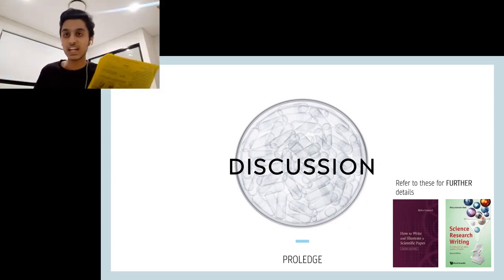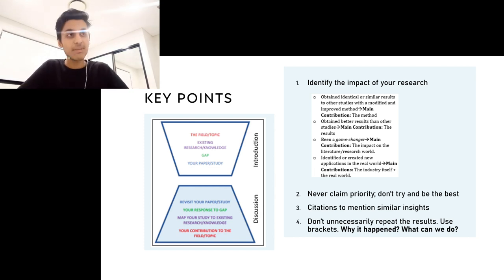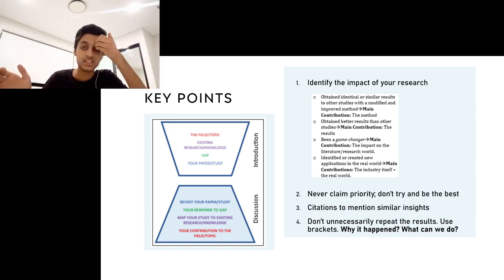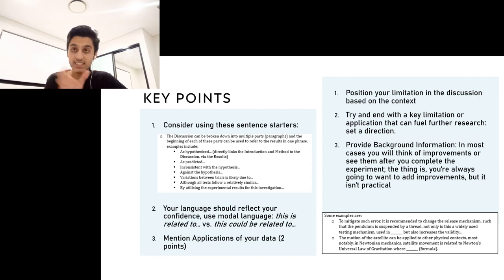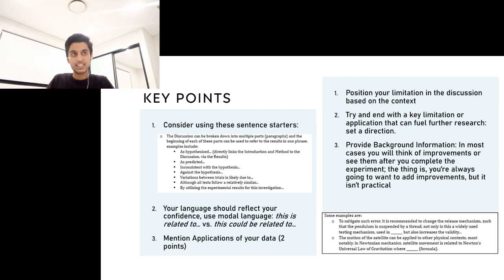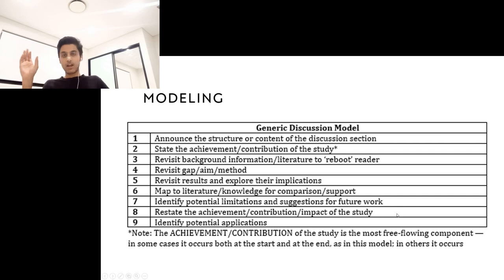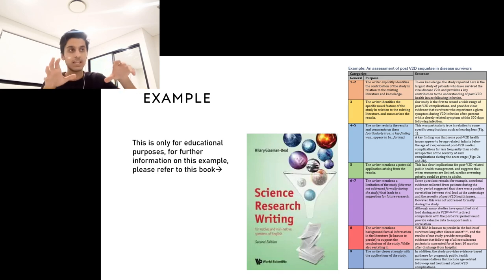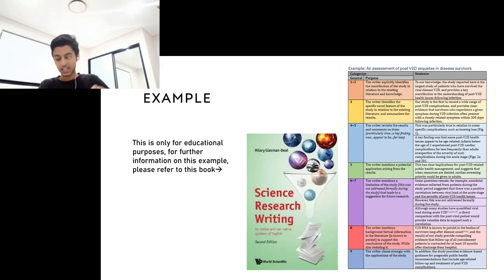REMASTER your DISCUSSION and REMODEL your ACADEMIC GAME: SCIENTIFIC WRITING #5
In the fifth video of this 7-part series, we look at some basic tips that, when implemented, will completely TRANSFORM the way you write your DISCUSSIONS, WITH EXAMPLES.